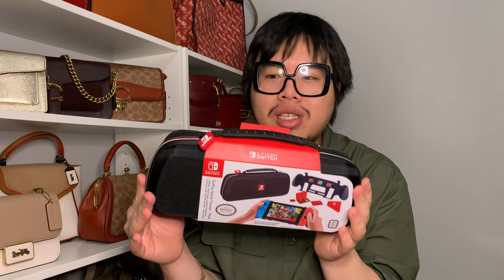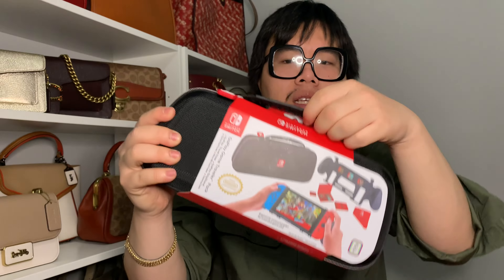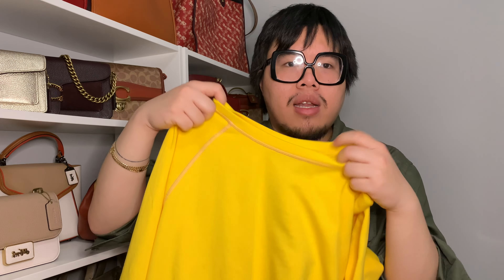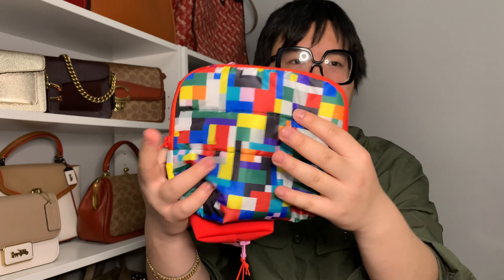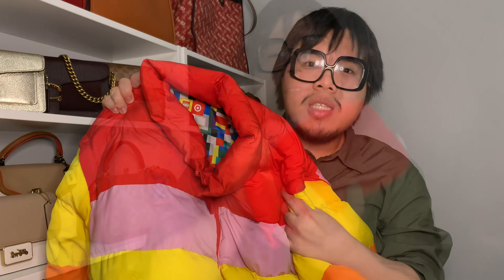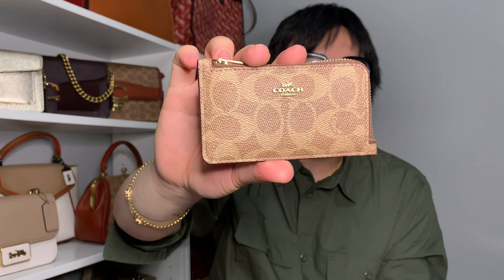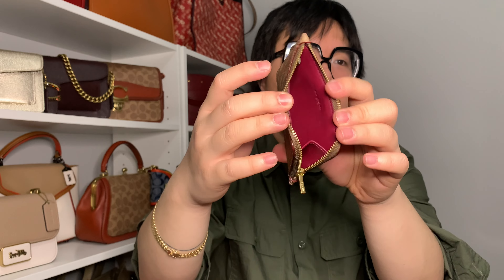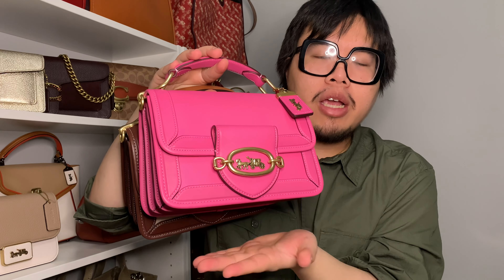HAUL: Coach, Telfar, Pokemon, and More!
Hi all! Here is a haul video over some of the new items I’ve gotten recently!

If you have any questions about the bag that I have shown here, please leave them down in the comments below and I will try to help you out. Stay safe and healthy everyone!